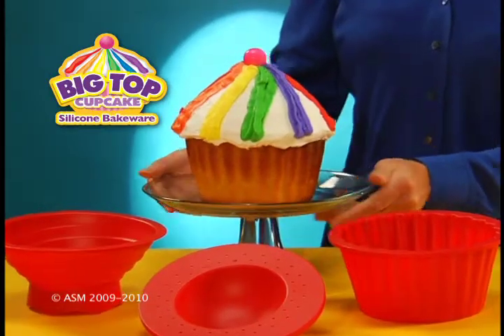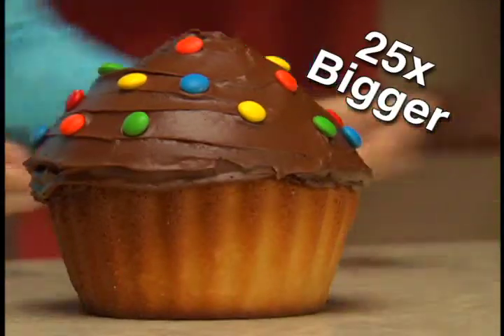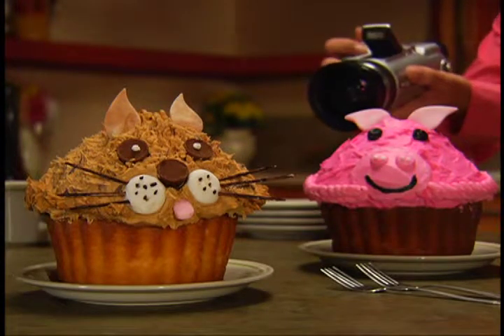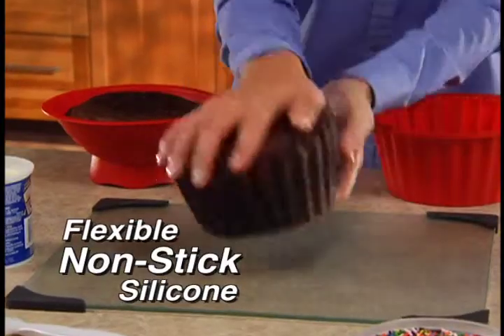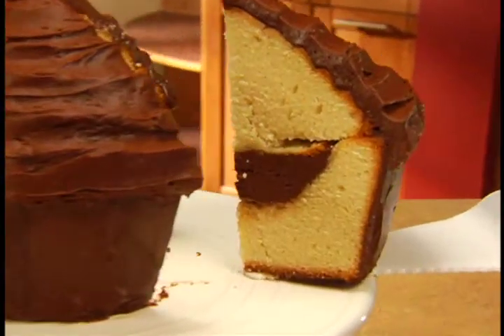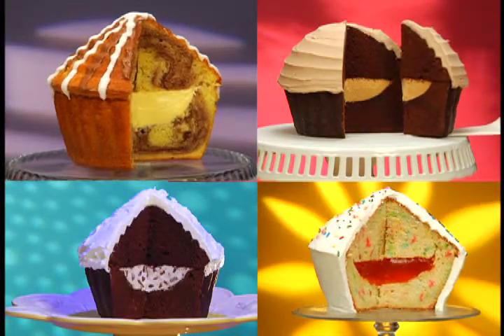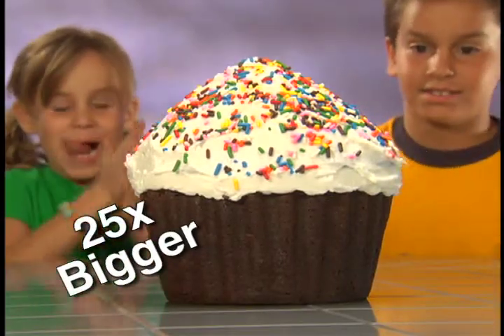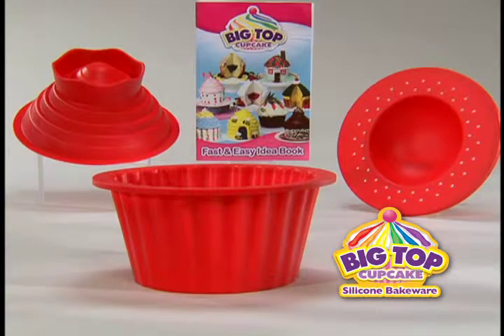Big Top Cupcake (Official Commercial)